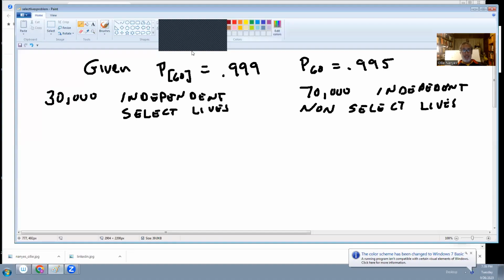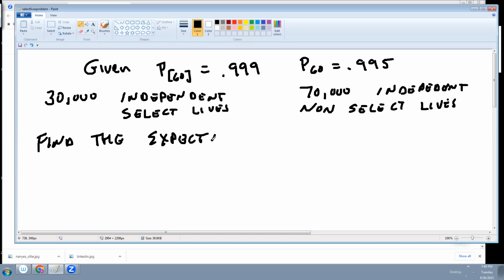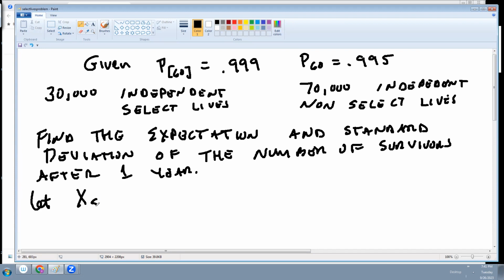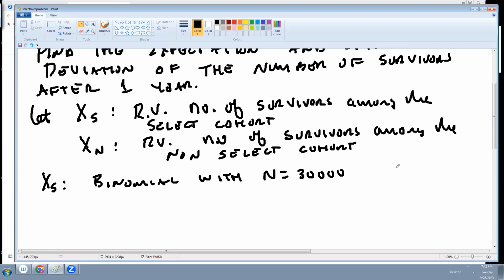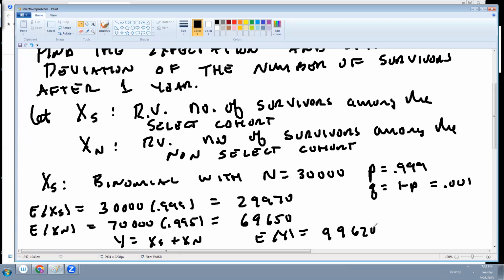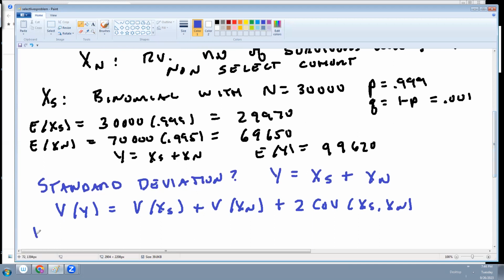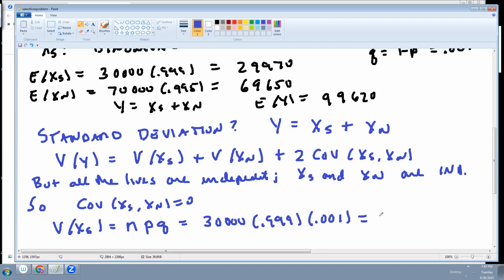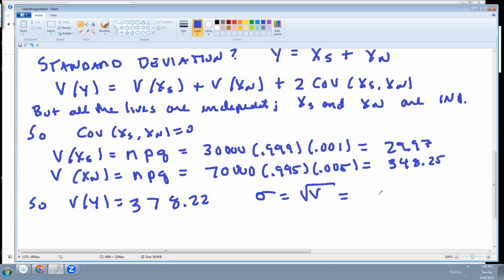Standard Deviation of number of survivors (select and non-select)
I do a common homework problem in actuarial science: given a population of independent lives of the same age; some select, some not, what is the expectation and standard deviation of the number of survivors after 1 year?